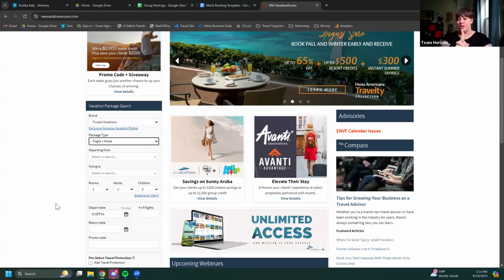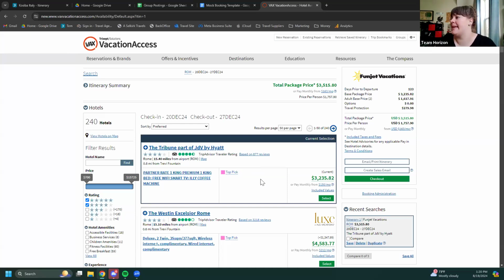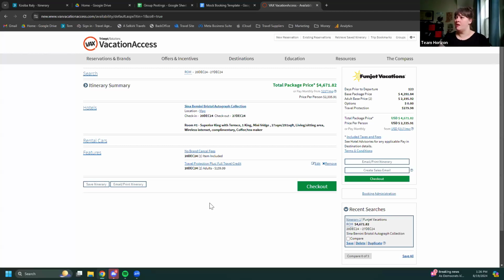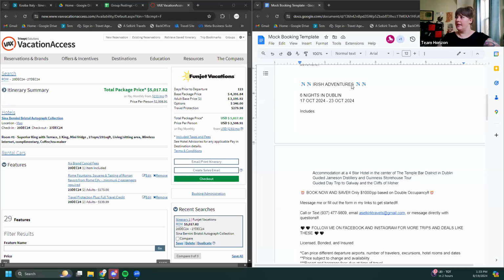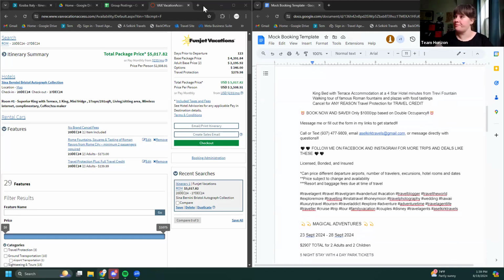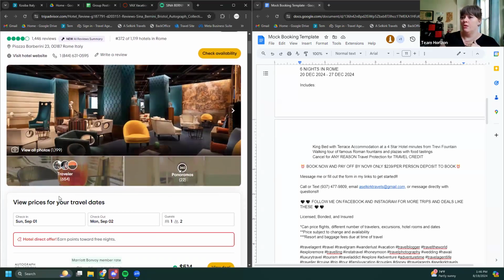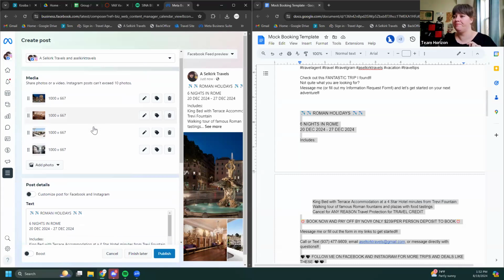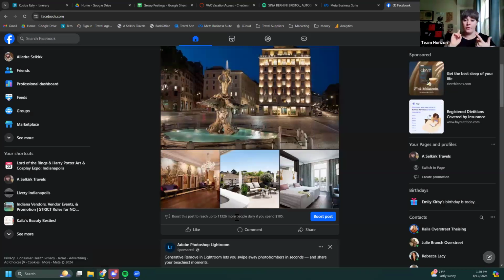Mock Booking: Europe with Ali S